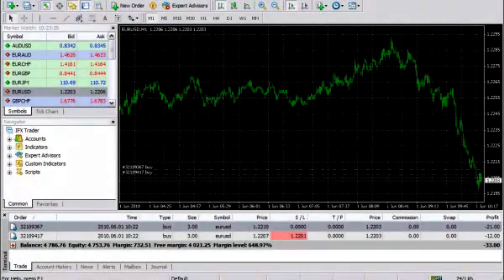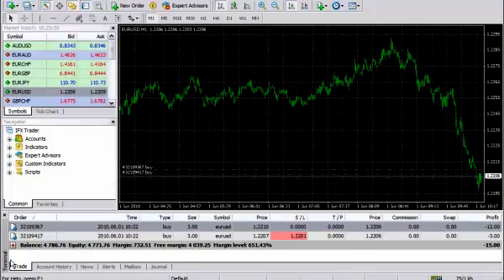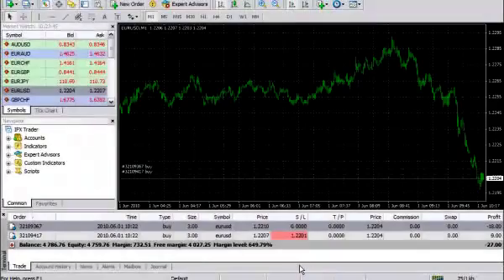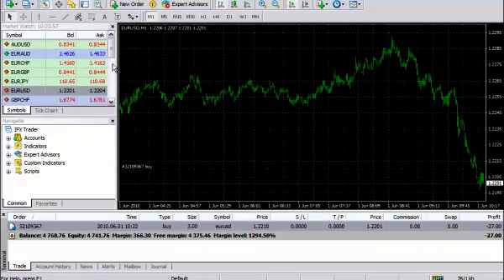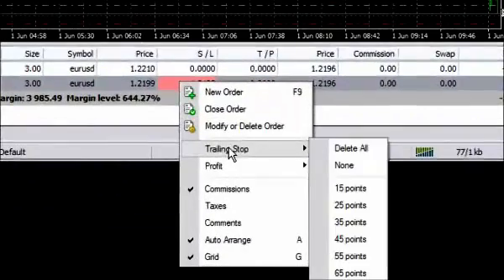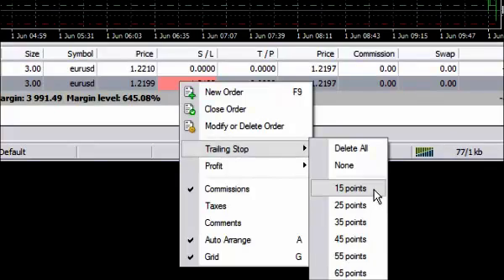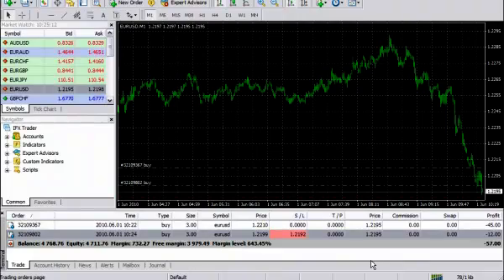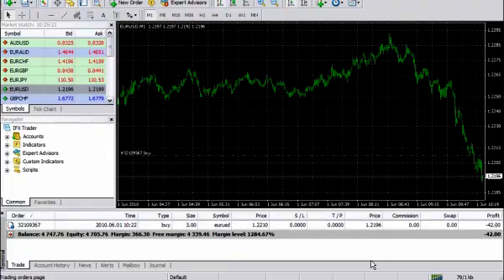Trailing Stop in MT4 (MetaTrader). Tutorials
Trailing Stop tutorials. Trailing stop is a stop-loss order set at a specified distance from the price; it moves automatically as the price moves. This video outlines the algorithm of placing a trailing stop. Employ the trailing stop to automate deal opening and closing and to prevent losses.